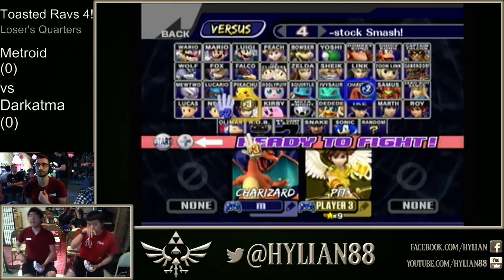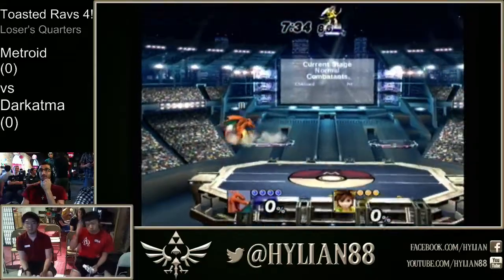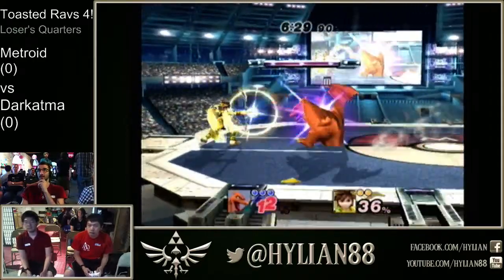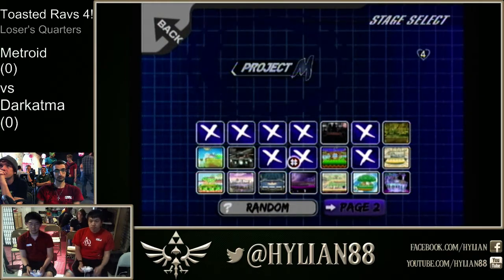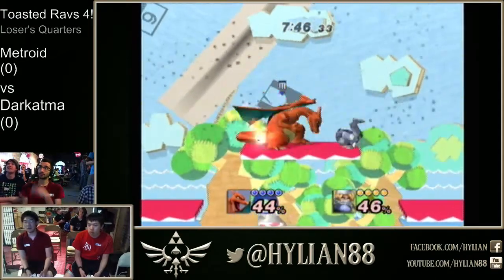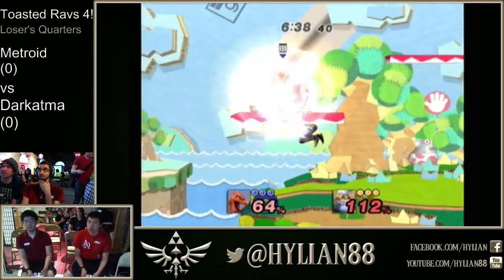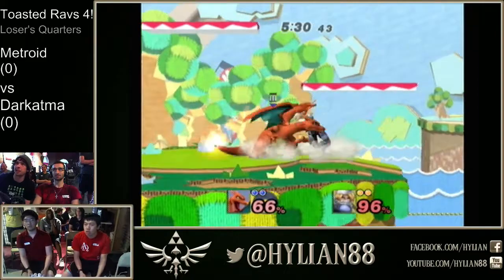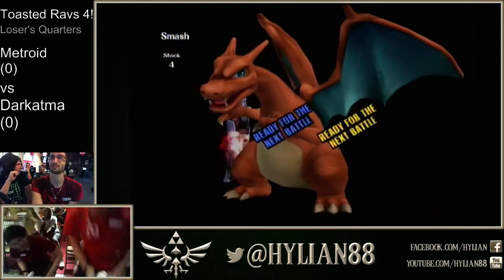Toasted Ravs 4 PM Losers Quarters: Metroid(Charizard) vs Darkatma(Pit)